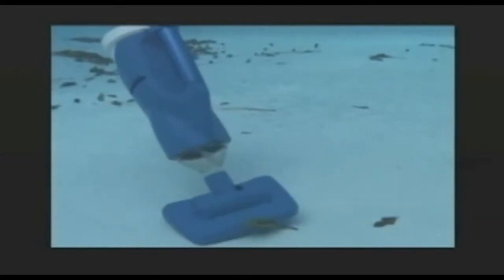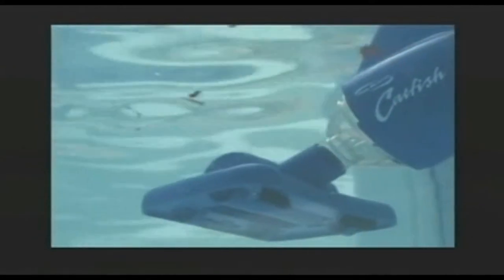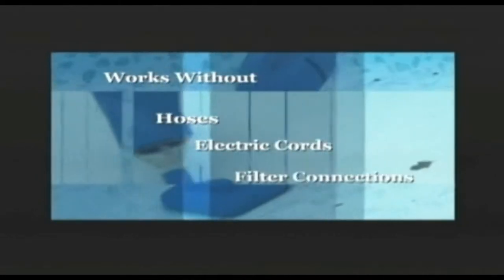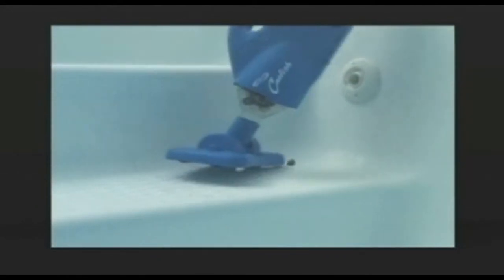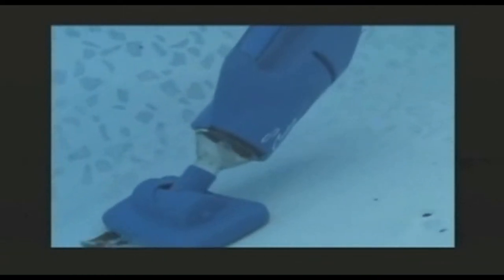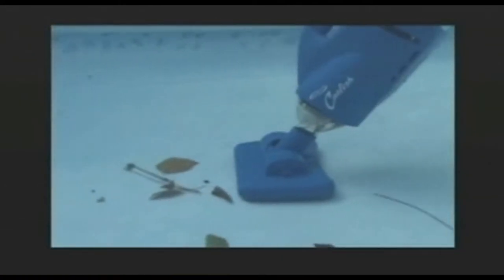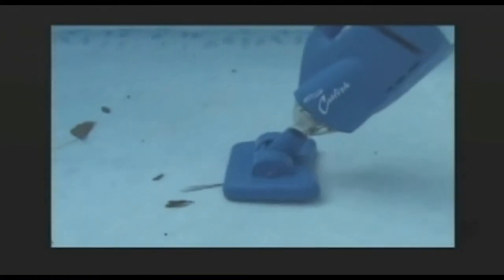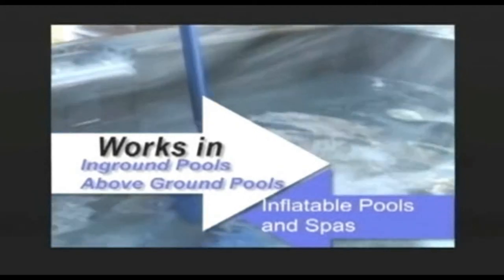Pool Blaster Catfish & Carecraft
The Pool Blaster Catfish is the ultimate battery-powered, lightweight cleaner for above ground pools and spas.  This video shares some of its features. The Catfish is available from most Carecraft Members in North America.